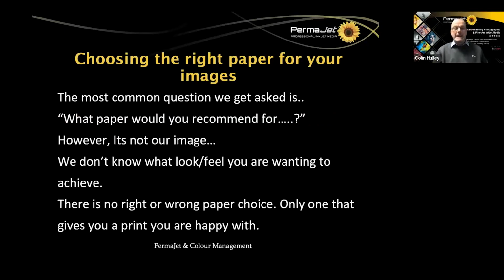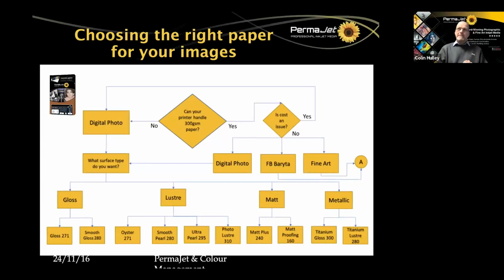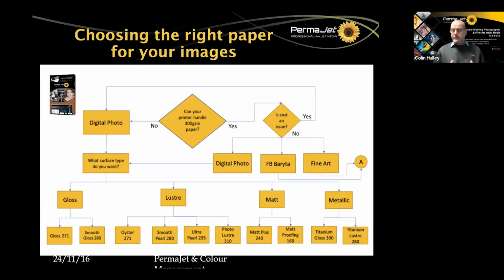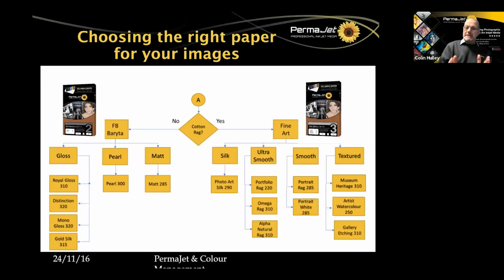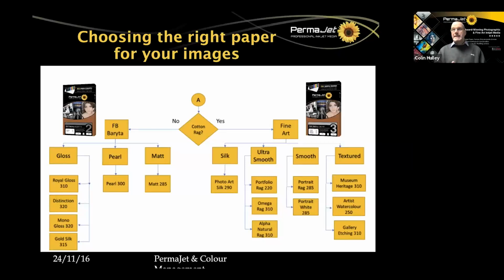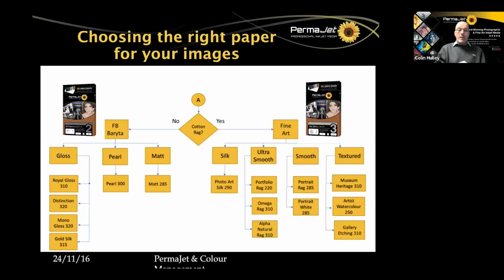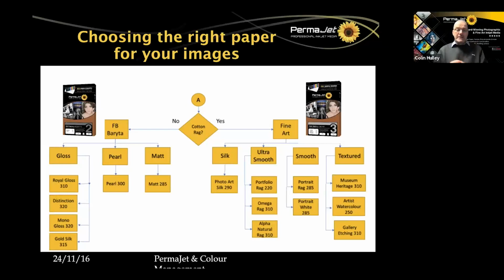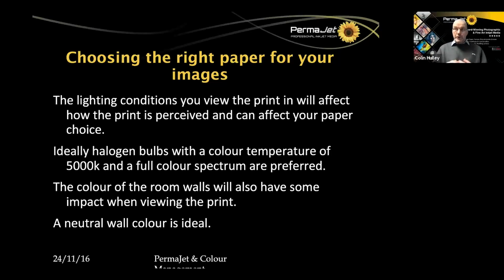PermaJet Webinar | The Art of Paper Selection January 2023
A recording from a free webinar PermaJet's Colin Hulley hosted on the 11th January around choosing the right paper for you.

00:00 Intro
01:55 Choosing a paper - Digital Photo
18:16 Choosing a paper - FB Baryta & Fine Art
36:19 Test Packs
36:57 Further information
50:50 Q&A